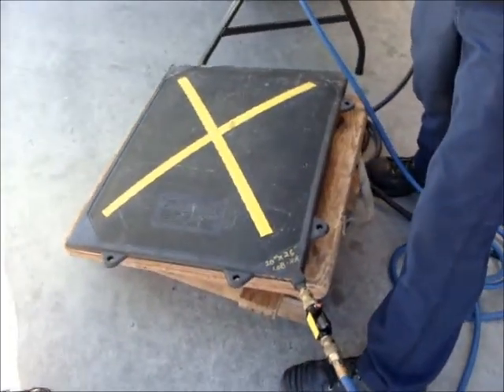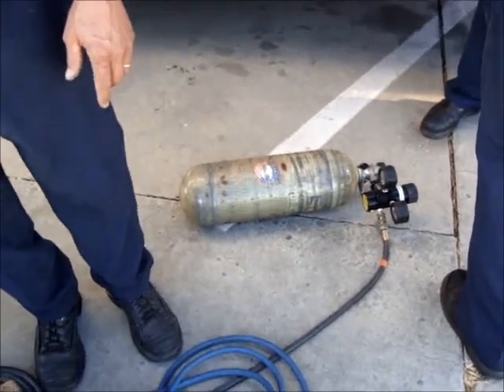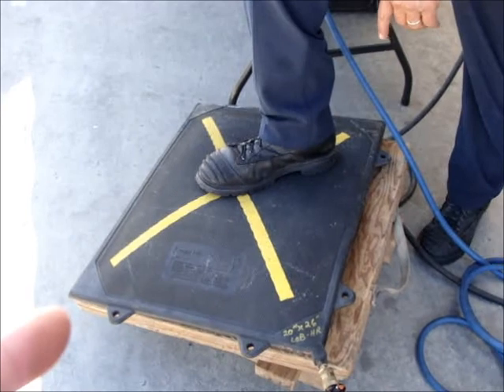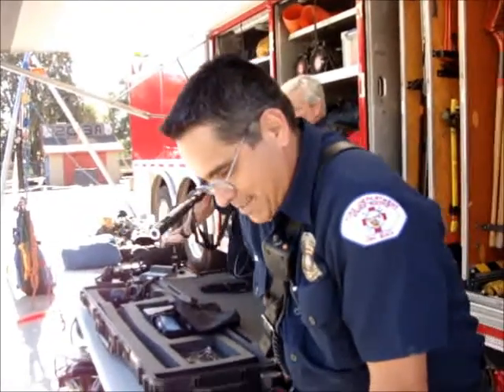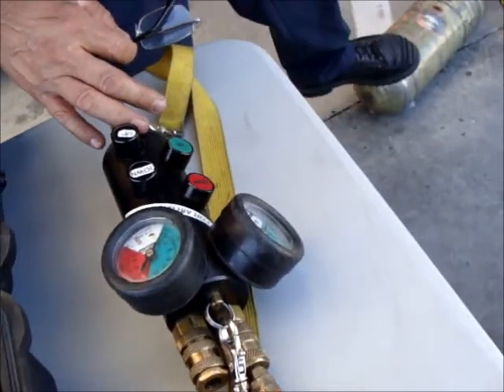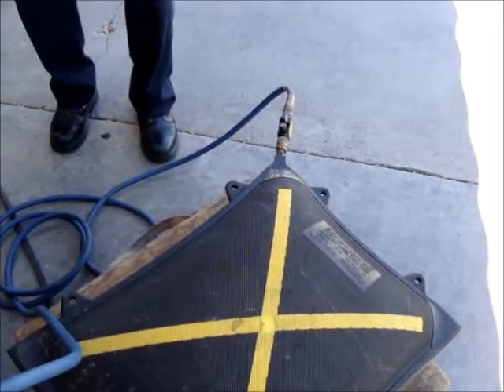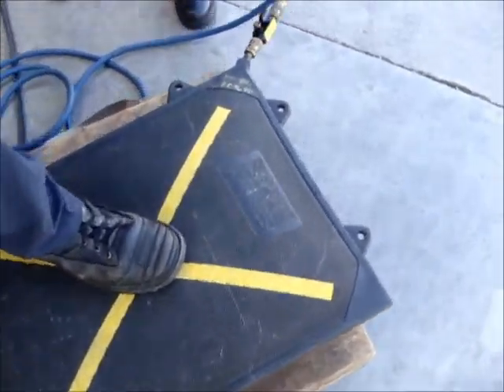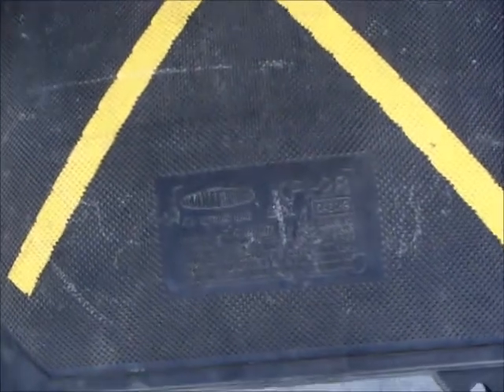Search & Rescue: The Building Lifter Thing-A-Ma-Bob at the Cub Scout Day Camp Picnic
The Search and Rescue Unit of the Learning for Life Career Exploring group hosted a picnic.  I got a close up of a few tools, including this building lifter thing-a-ma-bob... thingie.